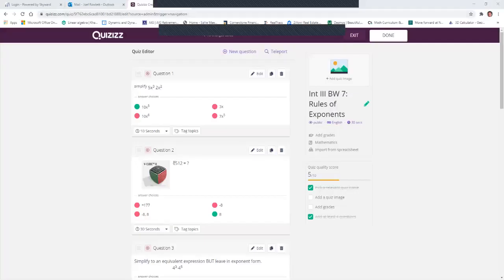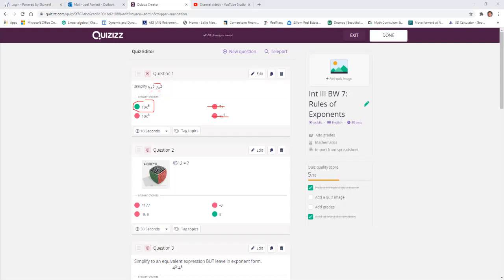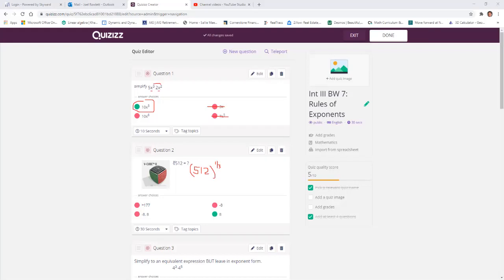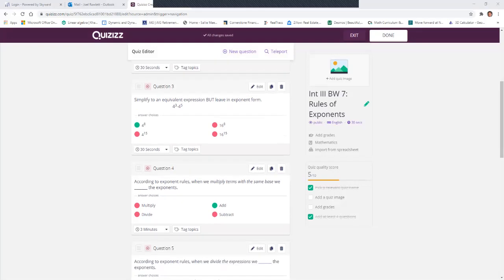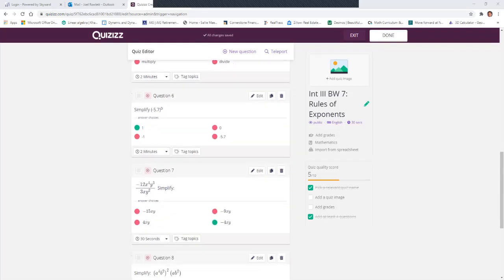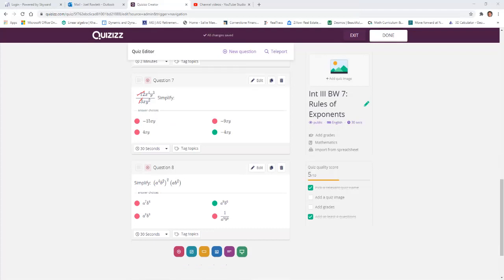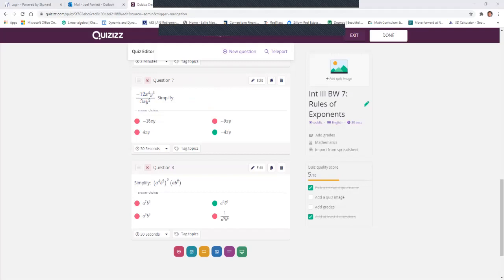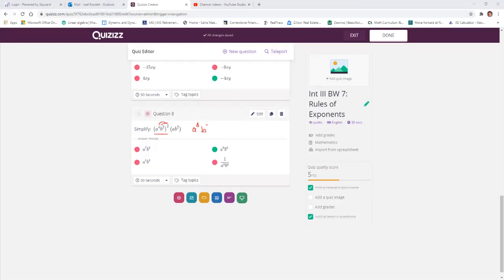Int III BW 8 Rules of Exponents